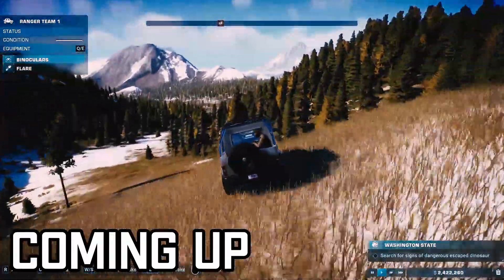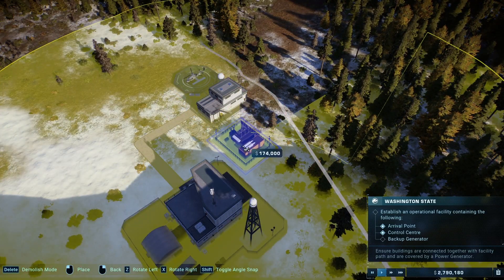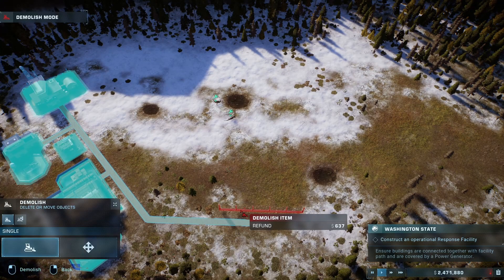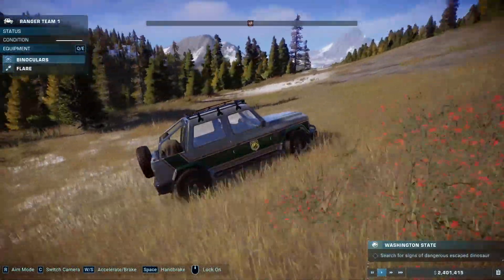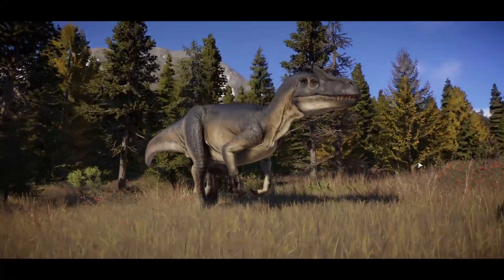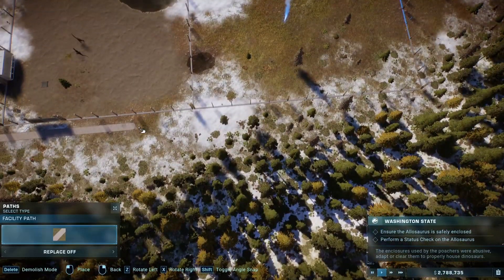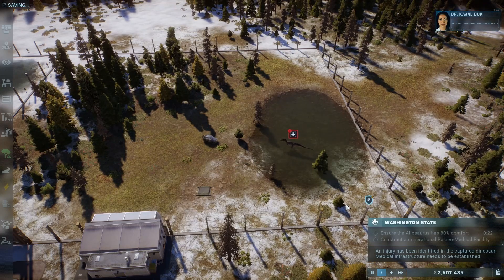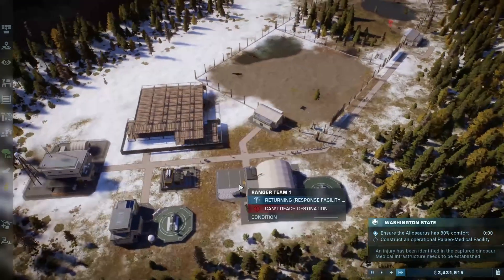ESCAPED Dinos in WASHINGTON! | Jurassic World Evolution 2 Campaign Walkthrough (Beginners Guide)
Jurassic World Evolution 2 Campaign walkthrough for complete beginners.  Join me as we complete the Washington level of the Jurassic World Evolution 2 campaign. Poachers have been hunting and capturing Dinosaurs in Washington, so we have been called in to sort this mess out!